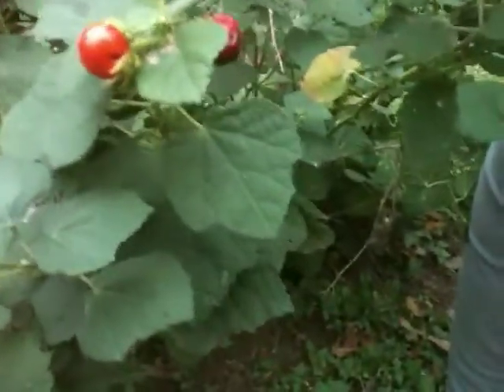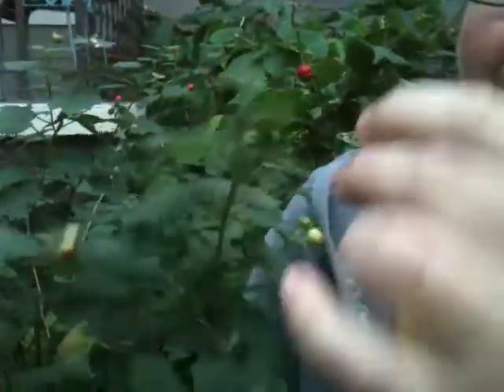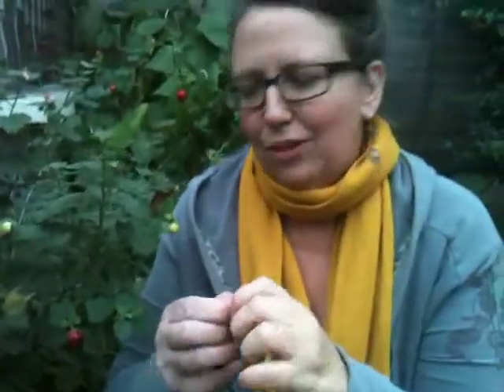Medicinal Minute: Turk's Cap (Malvaviscus Drummondii)